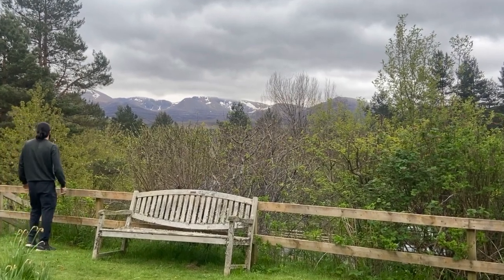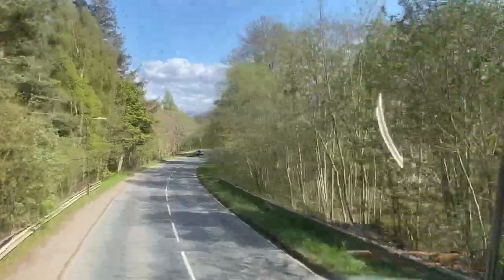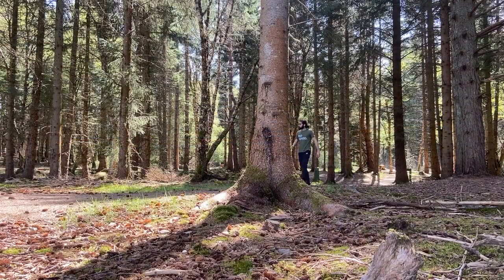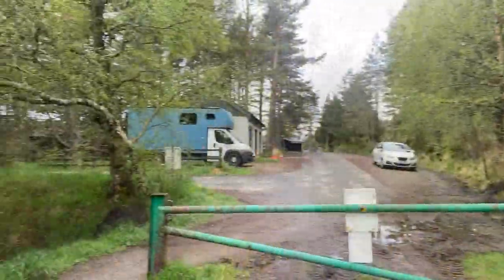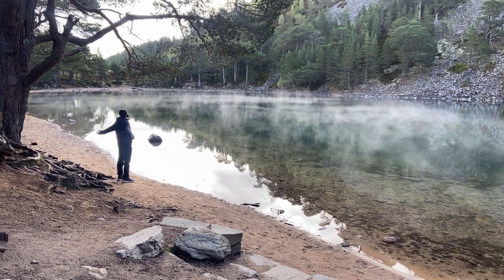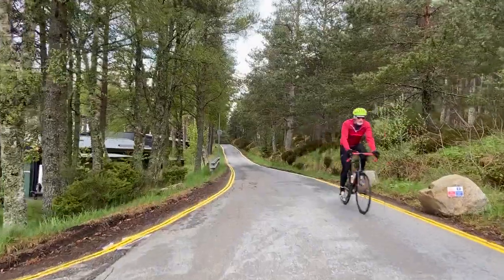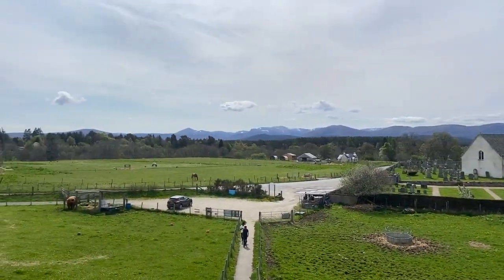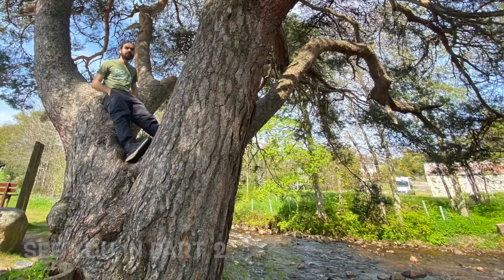The Cairngorms National Park UK - Loch Morlich | Green Lochan | Castle Roy | Nethy Bridge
This is part 1 of my recent trip to the Cairngorms National Park 🏞️🌲🦌!!!
I cover Loch Morlich, Green Lochan, Castle Roy and Nethy Bridge here.
I hope you enjoy it and keep an eye out for Part 2 of my journey!